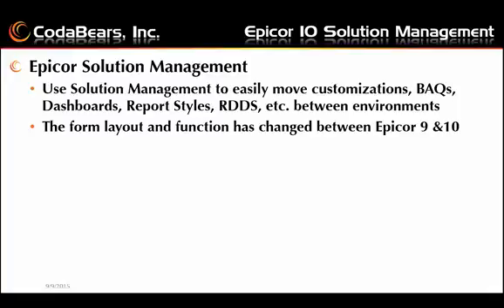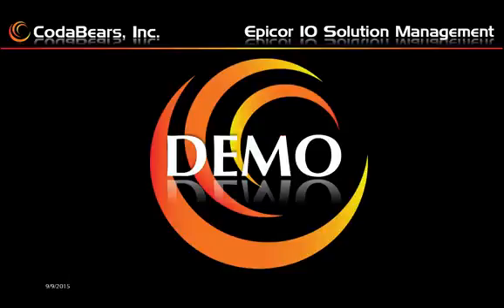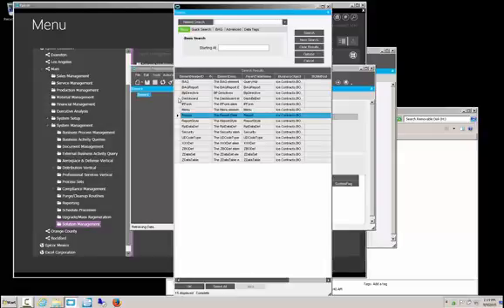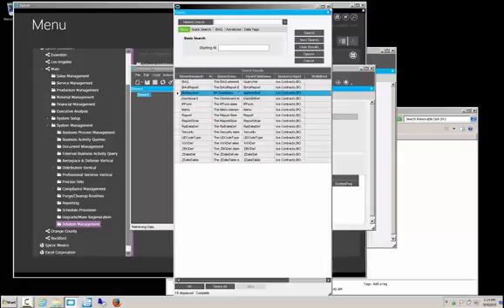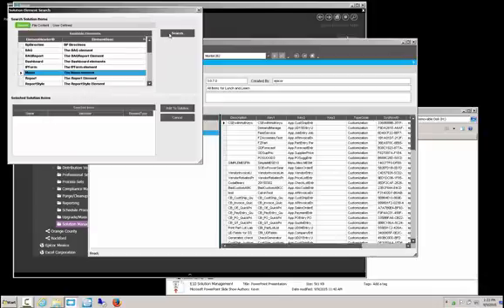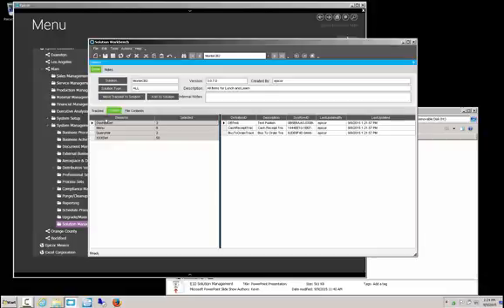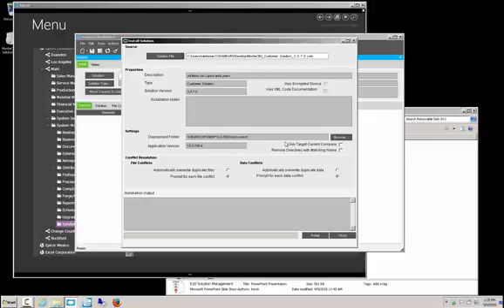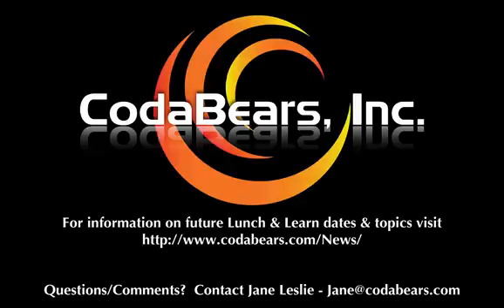E10 Solution Management - Presented 9/9/15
Solution Manager allows you to bundle up your changes in one environment and quickly move them to another.  One file with everything in it.  Much easier than exporting items individually.